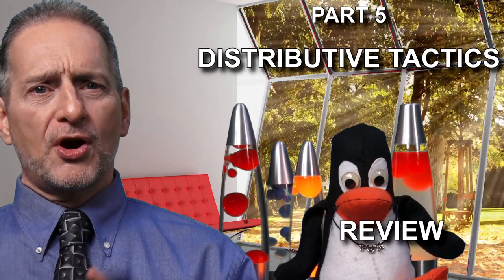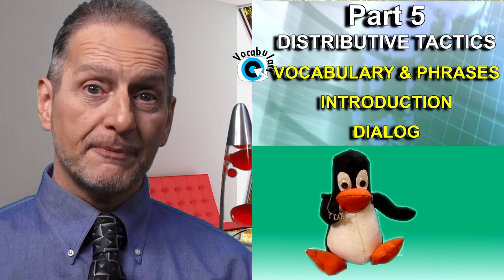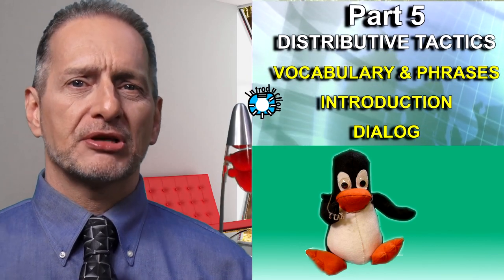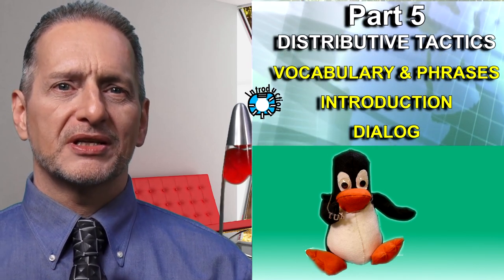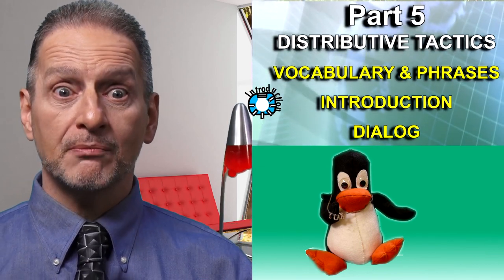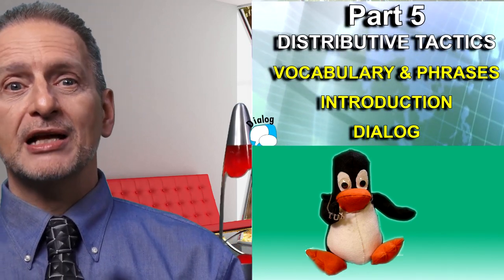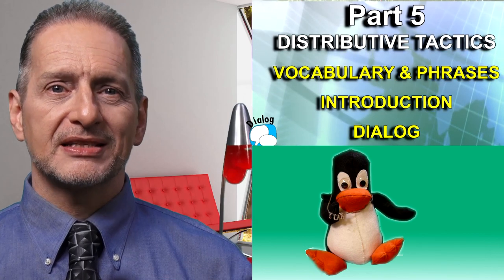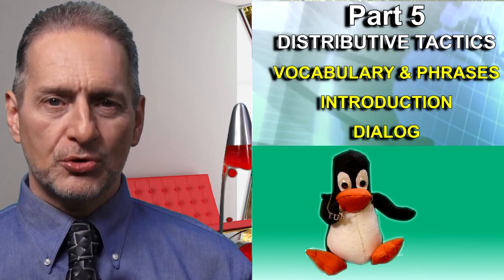Part 5 複習_分配性談判策略：Distributive Tactics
2023 Negotiation General Education

Part 5 分配性談判策略：Distributive Tactics
            5.1 Distributive Tactics 分配性談判策略詞彙 Vocabulary
            5.2 Distributive Tactics 分配性談判策略說明 Introduction
            5.3 Distributive Tactics 分配性談判策略對話 Dialog

genEd 2023 neg 5 4 close